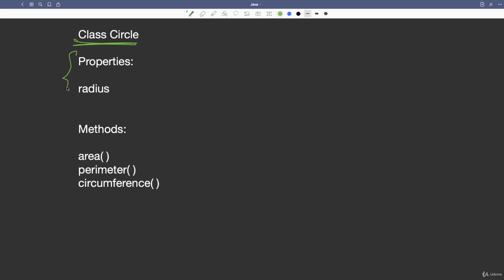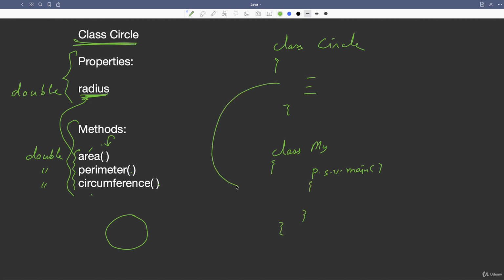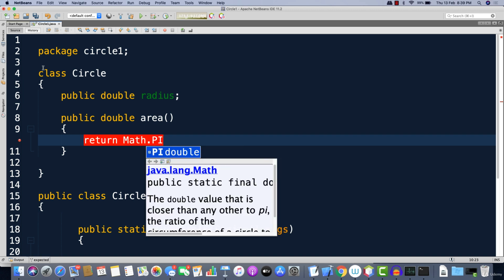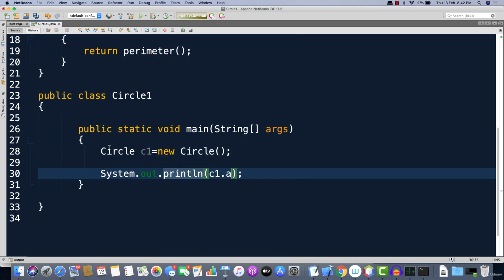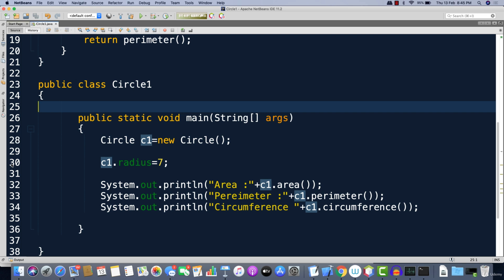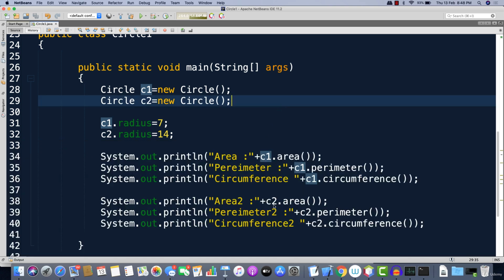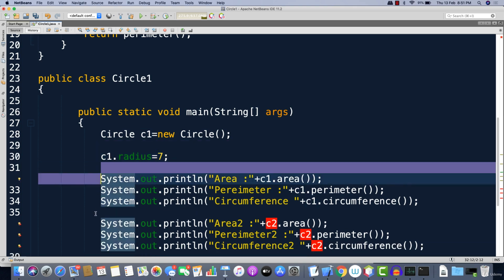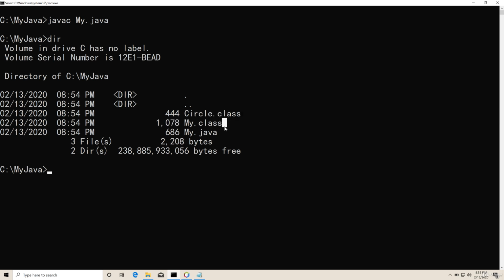1004 Writing a Class for Circle